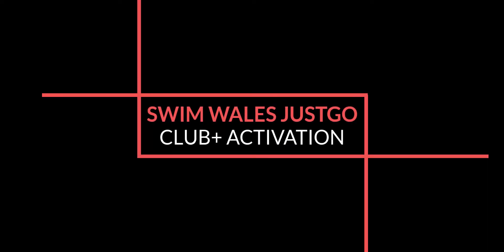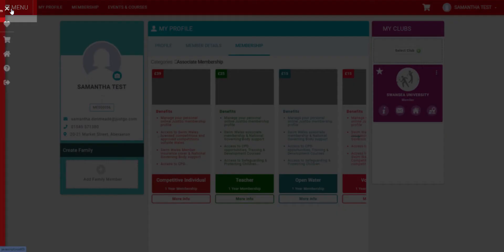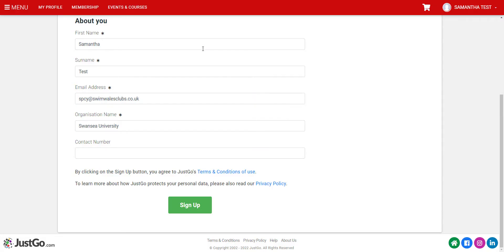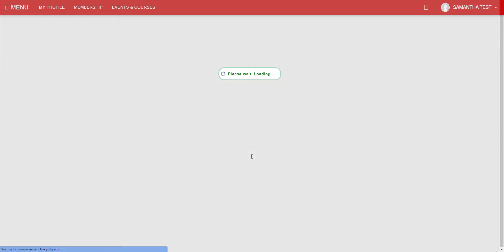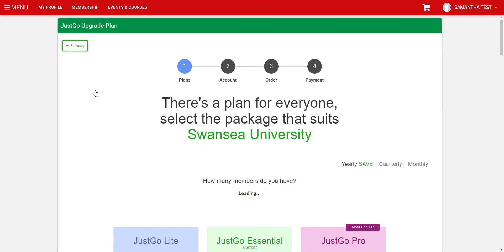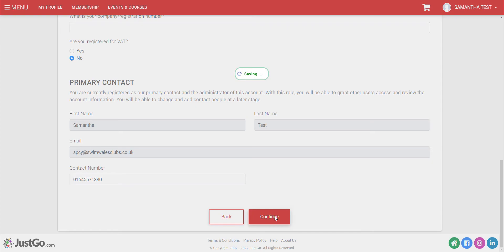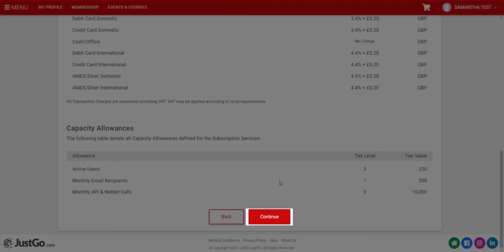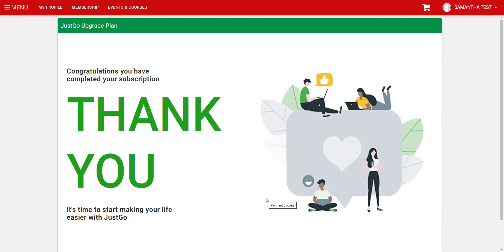JustGo Essential activation for Swim Wales clubs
Essential information for Swim Wales clubs for the activation of their JustGo Membership areas.